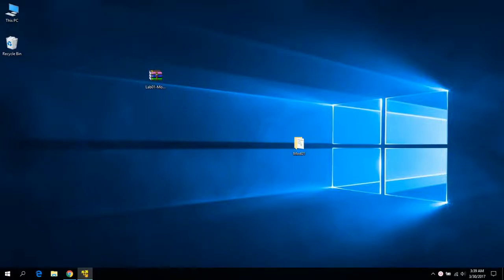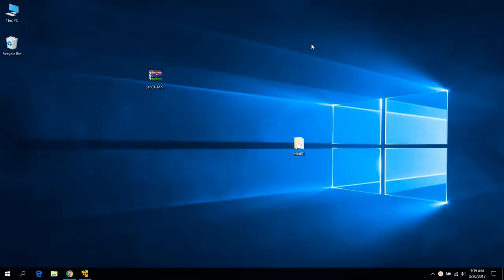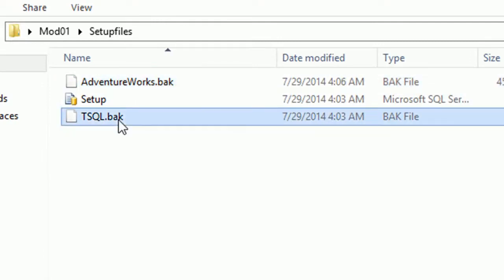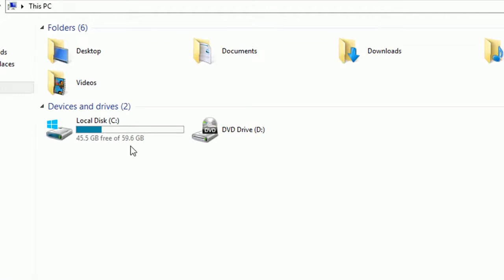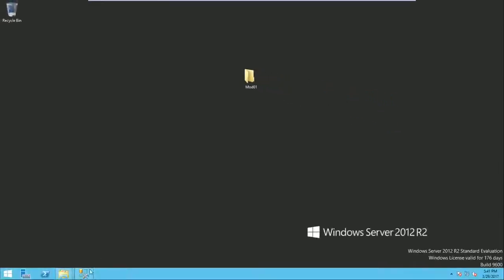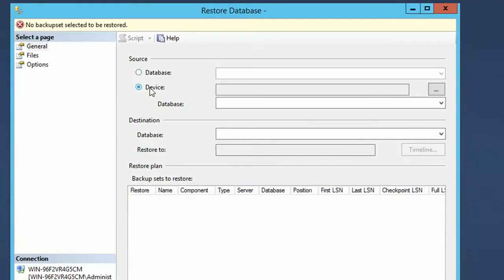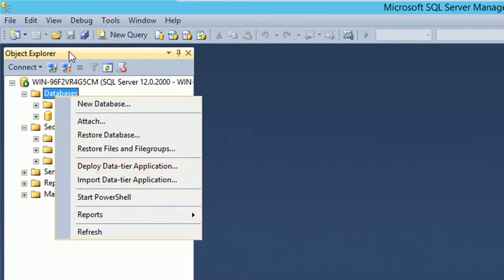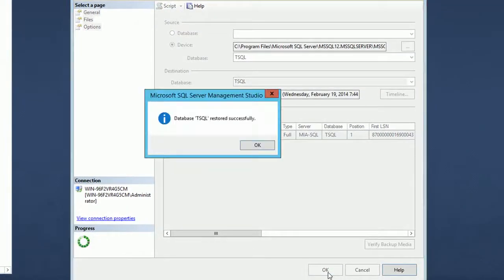How to restore Microsoft Adventure Works Backup